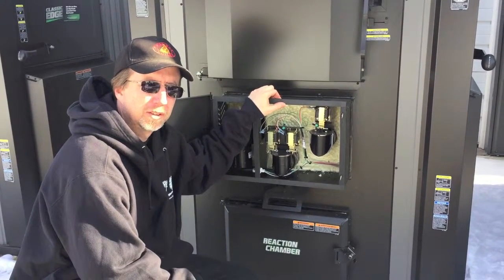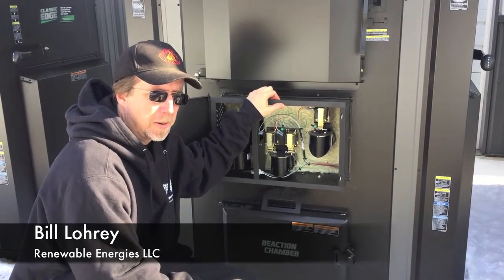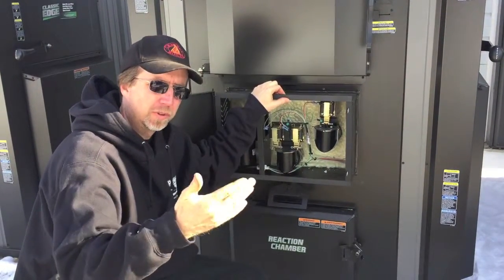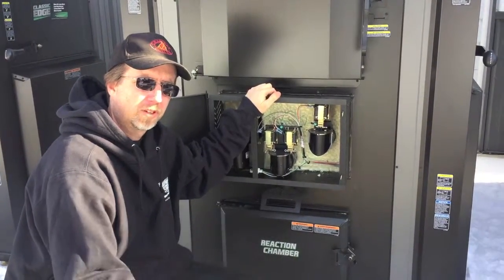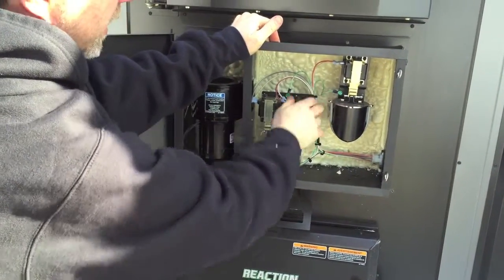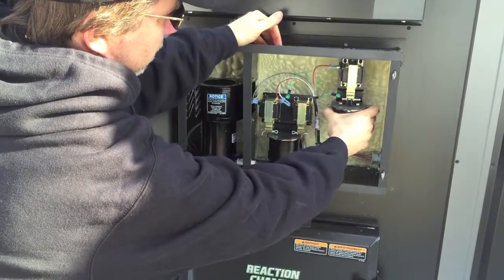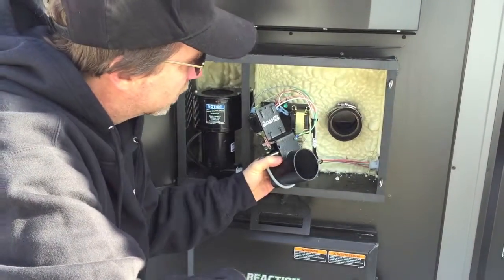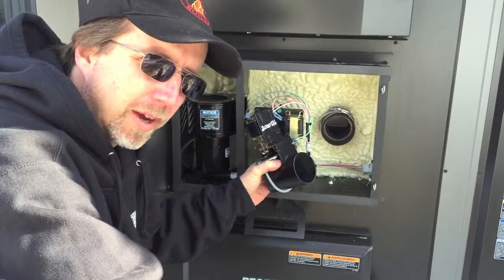Renewable Energies - Maintenance Tip - Maintaining proper Air Flow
Bill Lohrey answers commonly asked questions about maintaining Wood Burning Furnace Components.